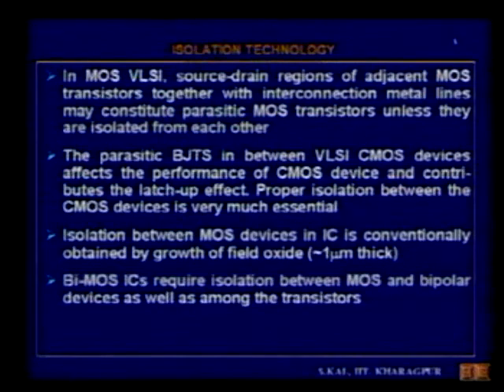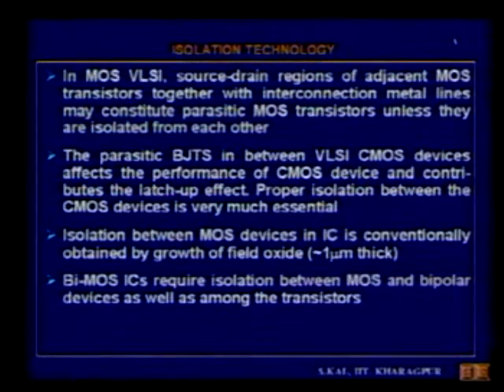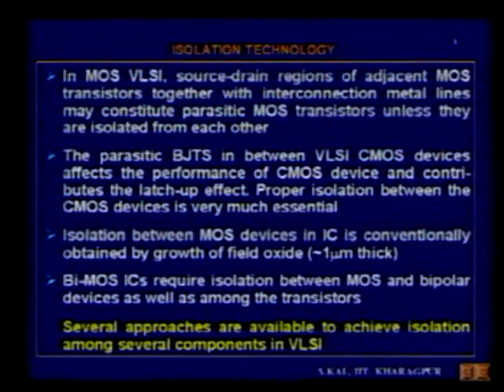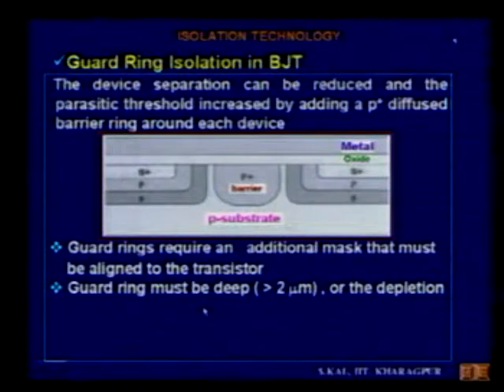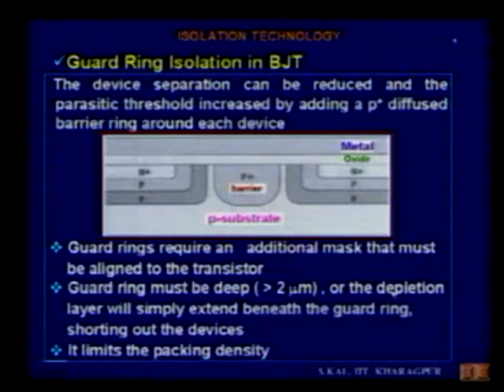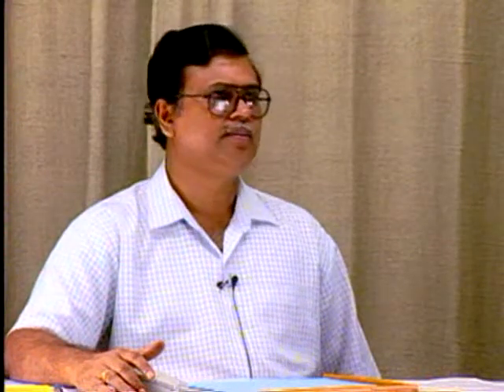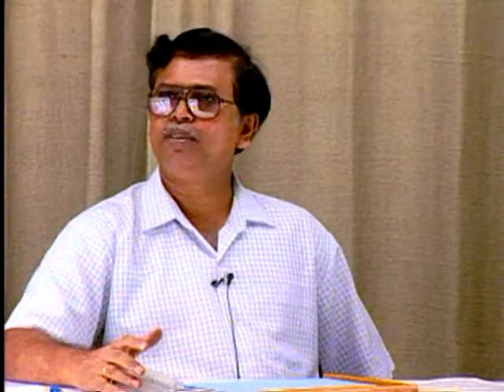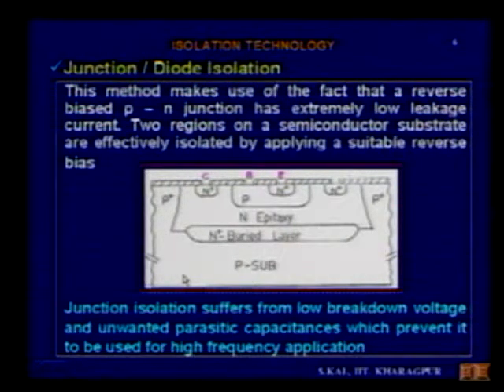Skal 39 - Isolation Technology in VLsI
Video lecture series from IIT Professors (Not Available in NPTEL)
VLSI Technology by Prof.Santiram Kal, IIT KGP

1. Introduction to VLSI

2. Design and Technology Overview of VLSI - I

3. Design and Technology Overview of VLSI - II

4. Yield and cost Estimation of VLSI Chips

5. Defects, Contamination & Clean Room Requirements

6. Wafer Cleaning Technology

7. Oxidation of Silicon

8. Reaction Kinetics of Oxide Growth in Silicon

9. Oxidation Techniques, Growth Rate & Characterization

10. Lithography Process

11. Photoresists

12. Optical Lithography Techniques

13. Exposure Tools and Optical Effects in Lithography

14. Advanced Lithography Techniques (X-ray,Ion-Beam,E-Beam)

15. Etching

16.

17. Dry & Plasma Etching

18.

19. Impurity Diffusion in Semiconductors

20. Diffusion Theory and Diffusion Systems

21. Impurities in Silicon and Diffusion Profile

22. Evaluation of Diffused Layers in Semiconductors

23. Ion Implantation : Range Theory and Stopping Mechanism

24. Ion Implantation Theory and Channeling

25. Ion Implant Machine

26. High Energy High Dose Implantation

27. Epitaxy Techniques and Classifications

28. Vapor Phase and Liquid Phase Epitaxy

29. VPE Growth Kinetics and MBE

30. Defects in Epitaxy Growth, Selective Epitaxy

31. Chemical Vapor Deposition (CVD): APCVD, LPCVD

32. CVD Techniques: PECVD, RTCVD, UHVCVD

33. Metal CVD and MOCVD

34. Materials for Contacts and Interconnects in VLSI

35. Metallization Techniques - I : Physical Evaporation

36. Metallization Techniques - II : Sputtering

37. Metallization Problems and Failure Mechanisms

38. Silicides and Copper Metallization

39. Isolation Technology in VLsI

40. Advanced Isolation Technology in VLSI

41. Bipolar VLSI Process Technology

42.

43. MOS VLSI Process Technology

44. Advanced VLSI MOS/CMOS Process

45. CMOS/BiCMOS Process Technology

46. VLSI Assembly & Packaging : Chip and Wire Bonding

47. VLSI Packaging Technology